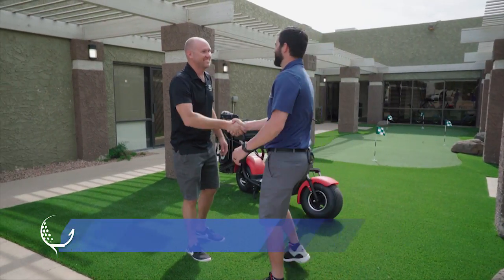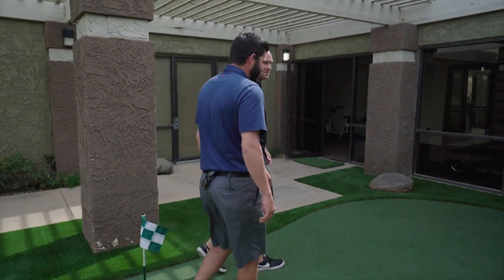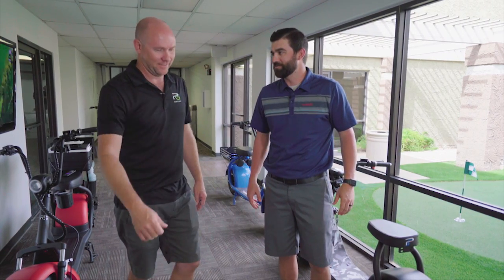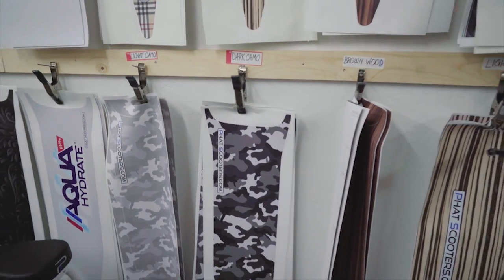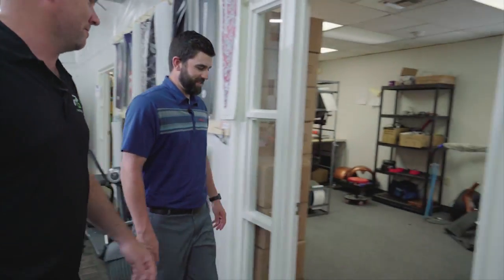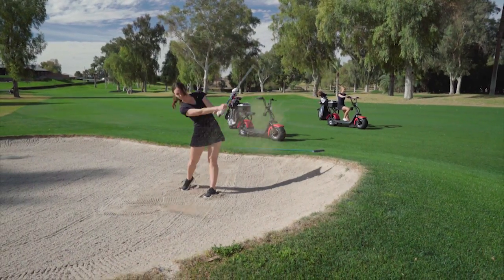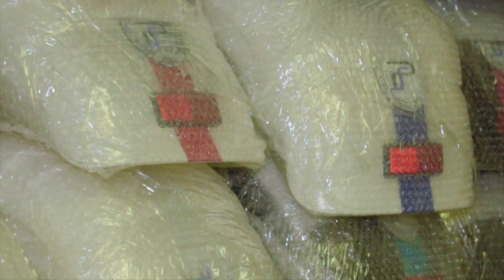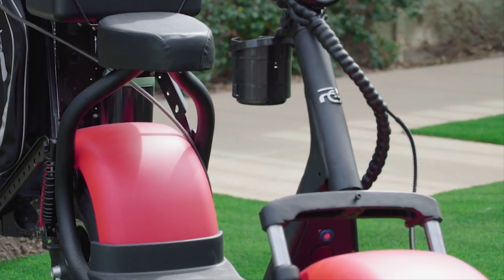GO INSIDE THE PHAT SCOOTERS HQ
Golf Life gets a inside look at PHAT Scooters headquarters. See where all the magic is created into bringing these amazing electric scooters to the course.